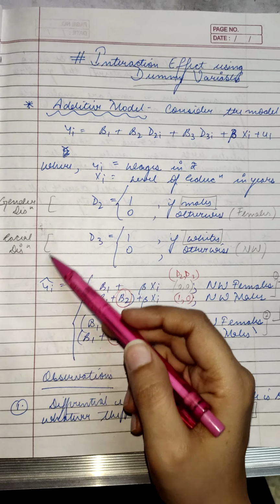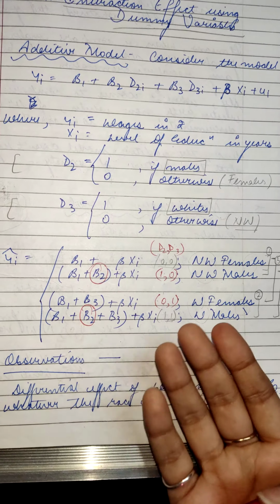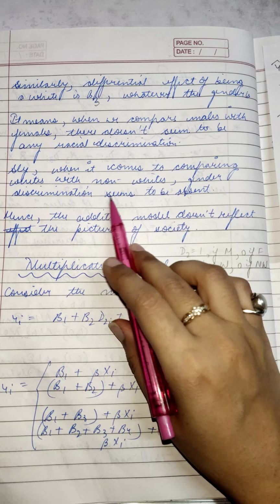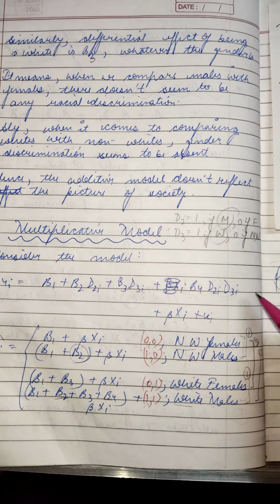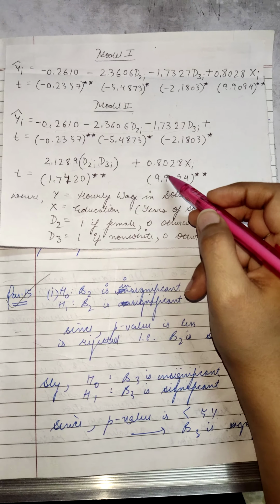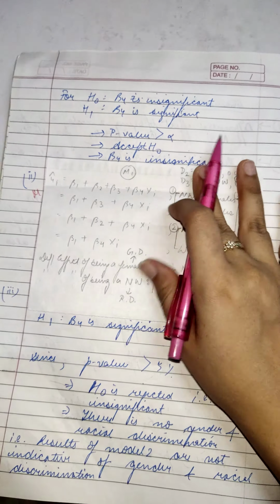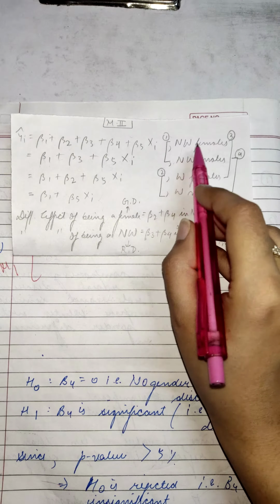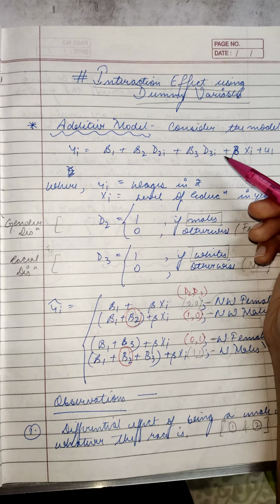Interaction Effect Using Dummy Variables